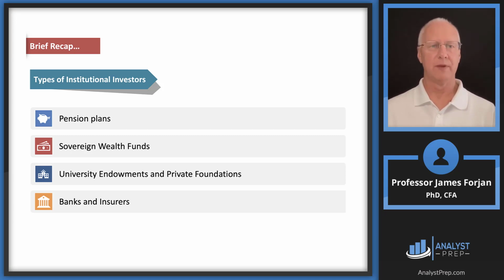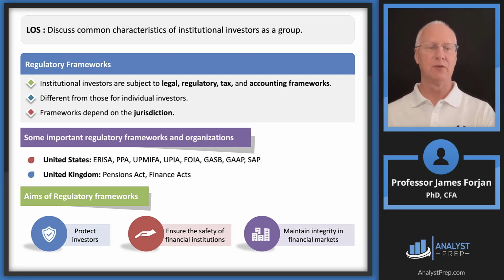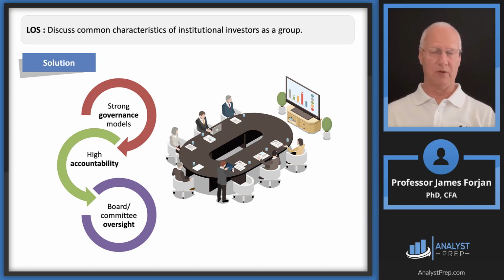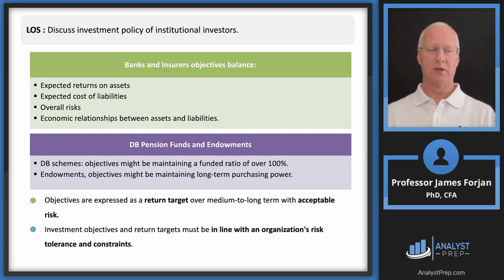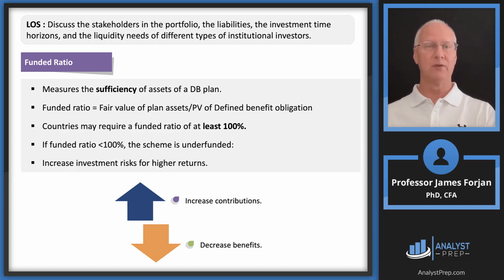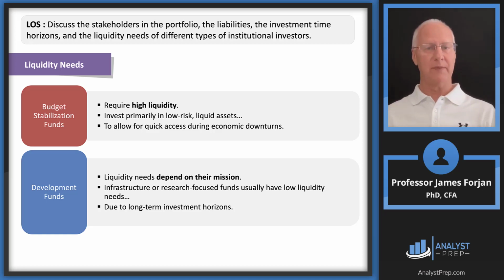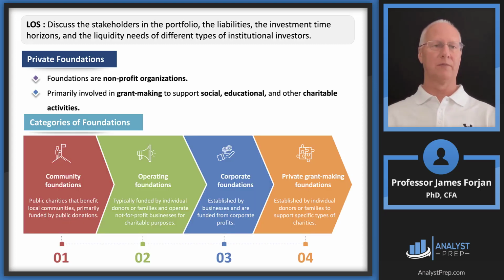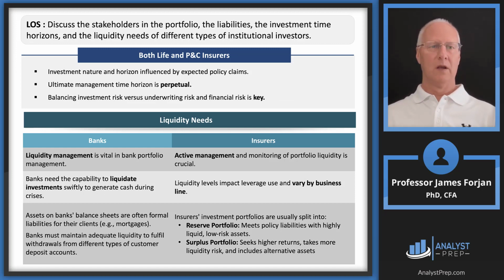Portfolio Management for Institutional Investors – Part I (2025 Level III CFA® Program – Reading 23)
Topic 8 – Portfolio Management for Institutional Investors
Reading 23 – Portfolio Management for Institutional Investors – Part I
 - LOS: Analyze and evaluate an insurance program.
 - LOS: Discuss how asset allocation policy may be influenced by the risk characteristics of human capital.
 - LOS: Recommend and justify appropriate strategies for asset allocation and risk reduction when given an investor profile of key inputs.